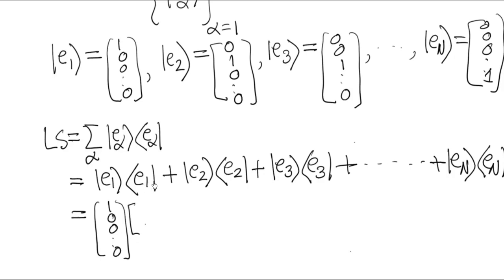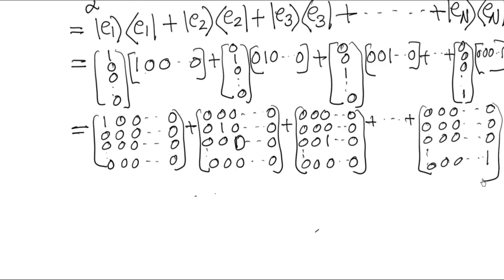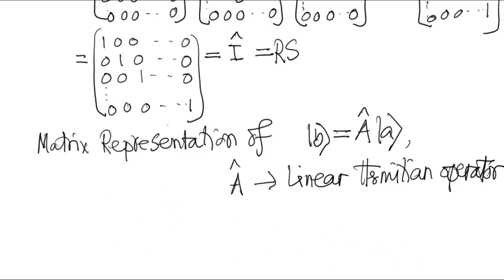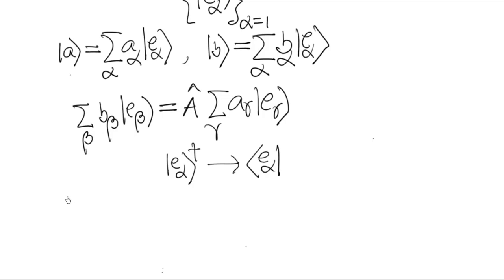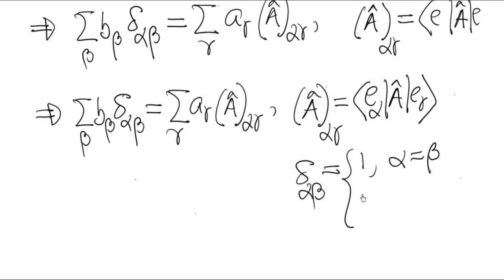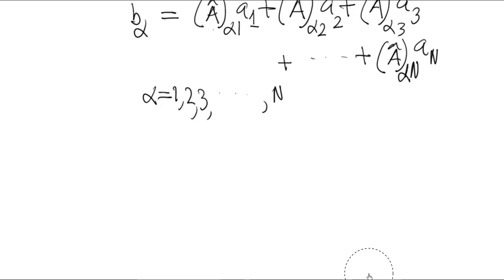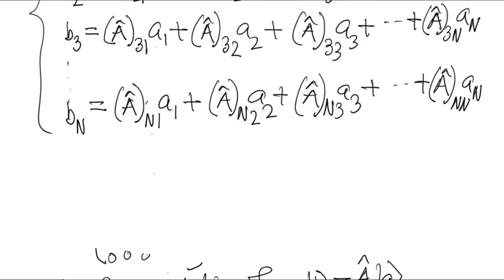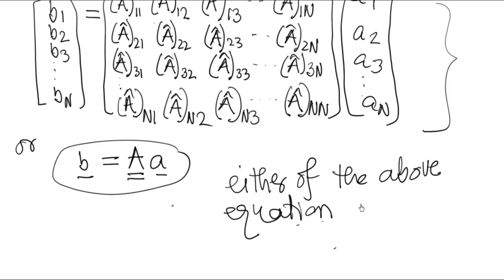PHY209 - Chapter5b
This is part 2 of chapter 5 of phy209